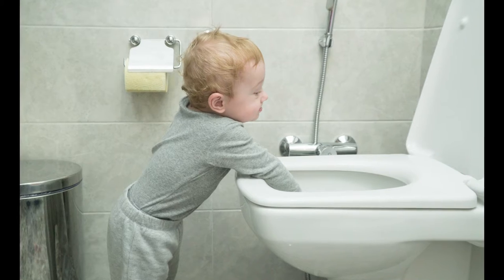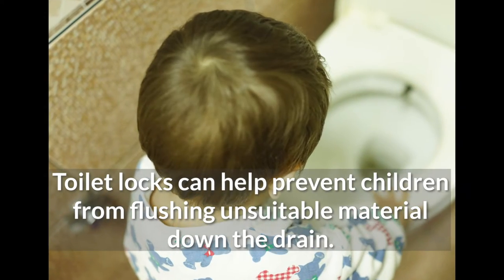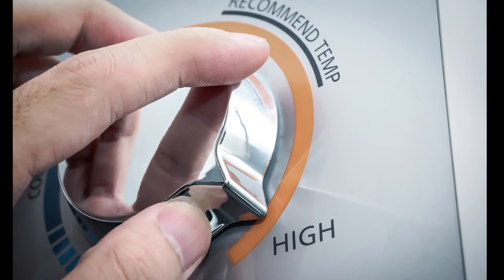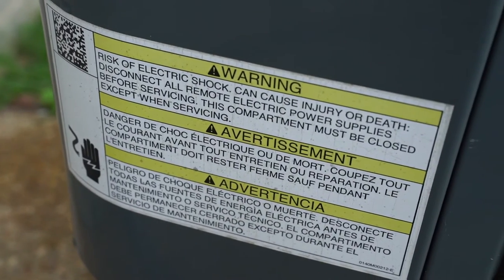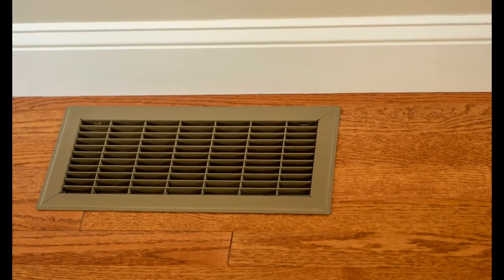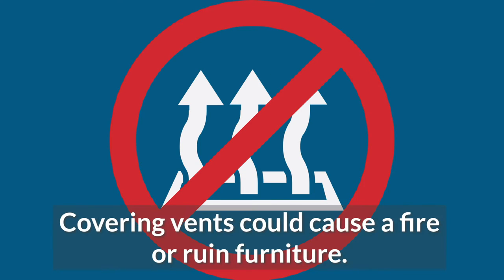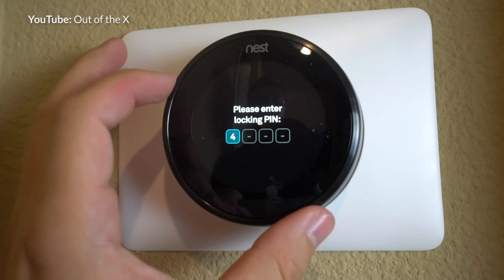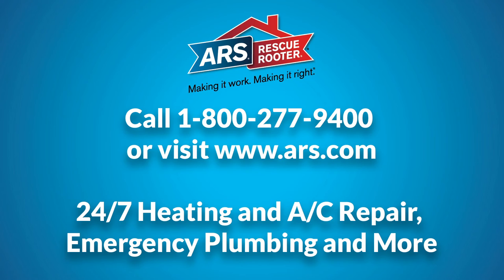Plumbing, Heating, and Air Child Safety Tips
Protect your home and your little ones with these tips!